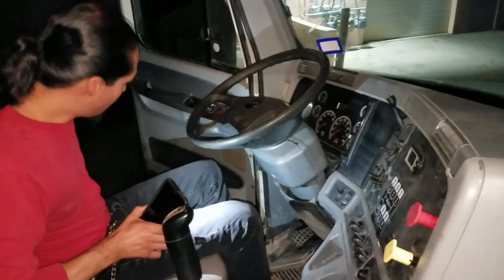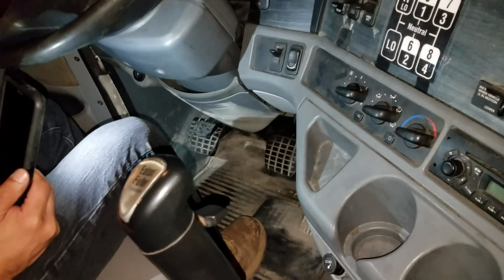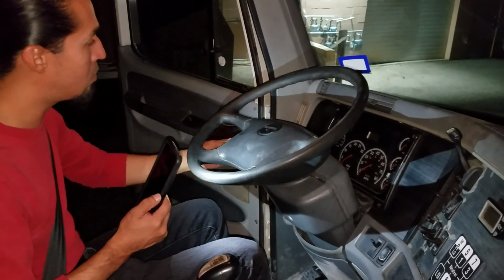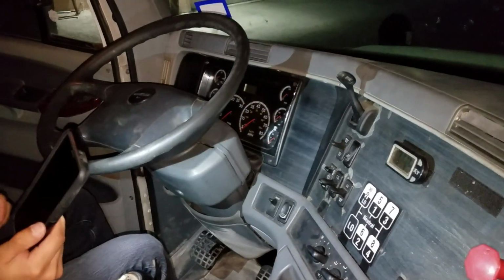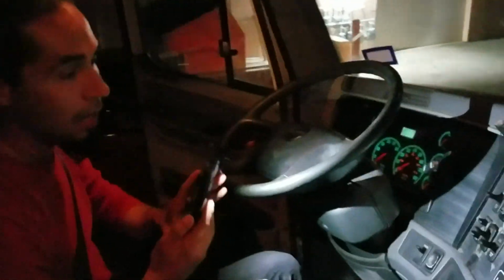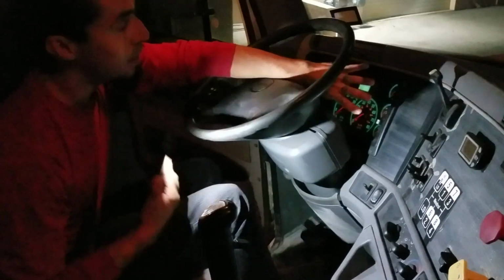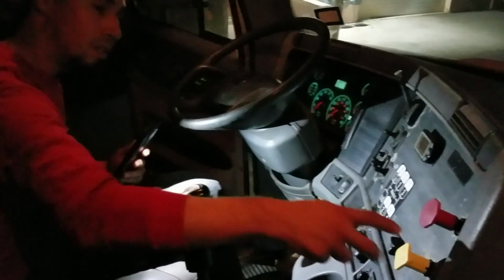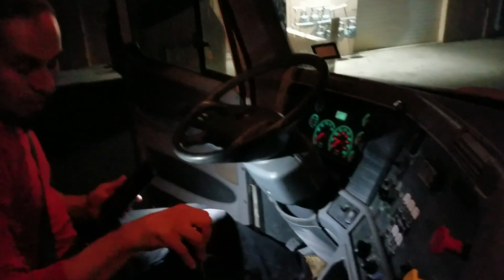CTI pre trip inspection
In Cab